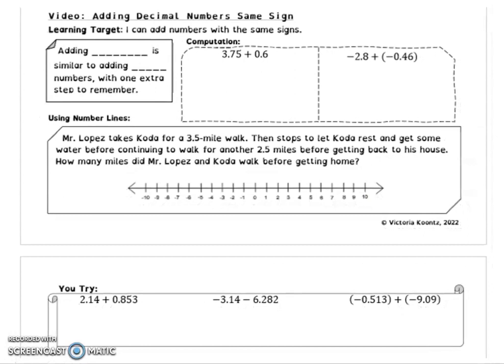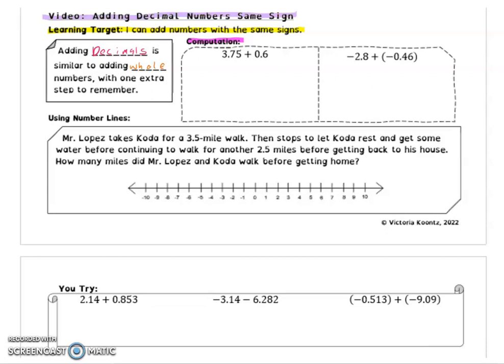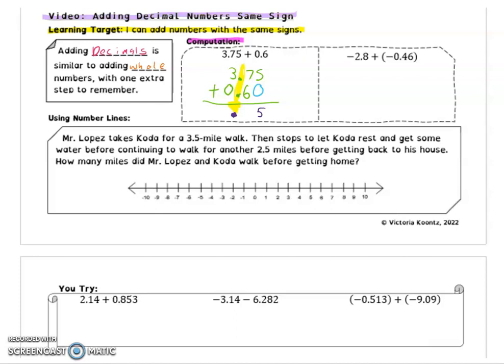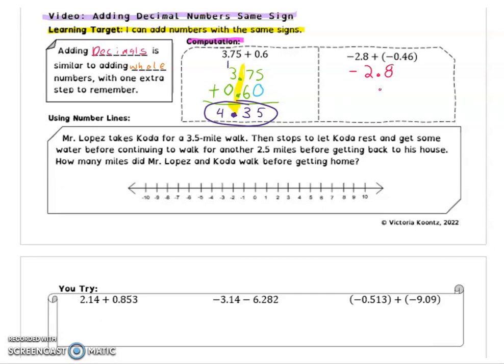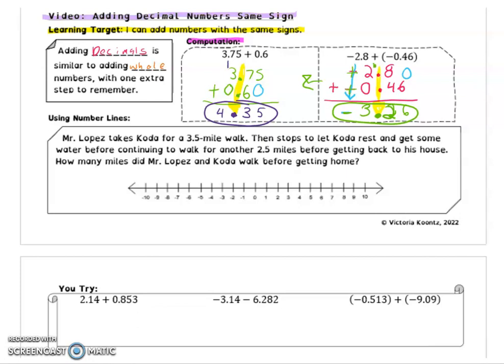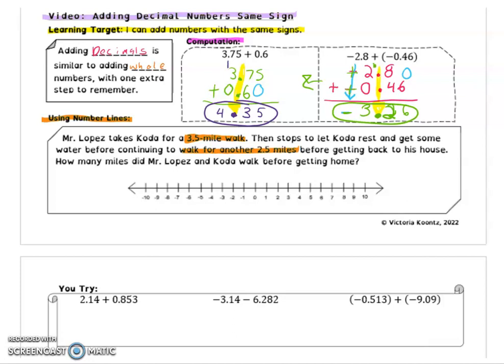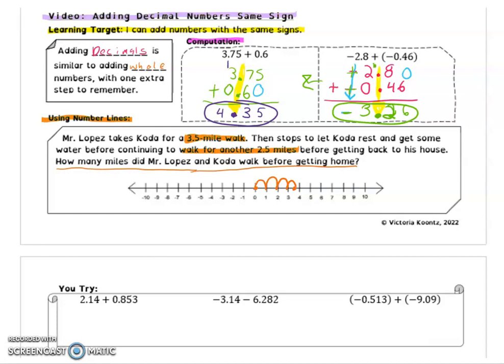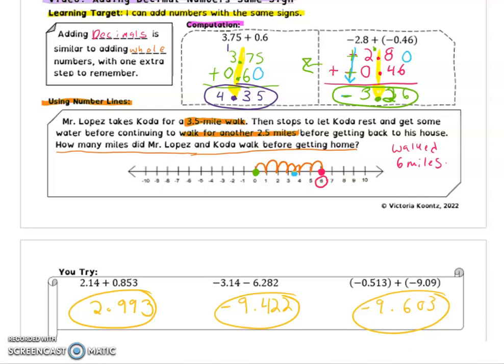Adding Decimals Same Sign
How to add decimal numbers with the same signs.